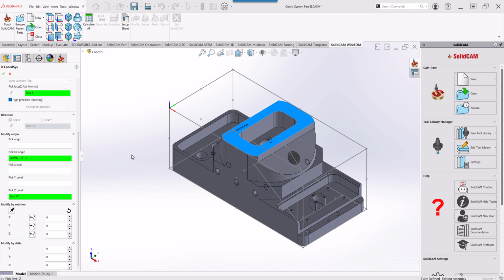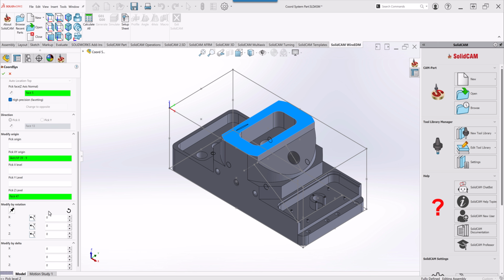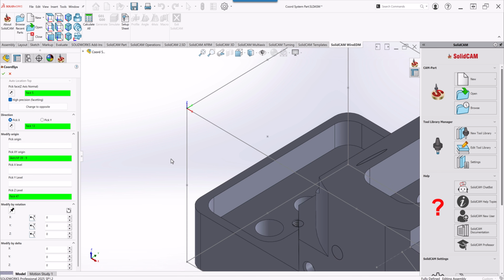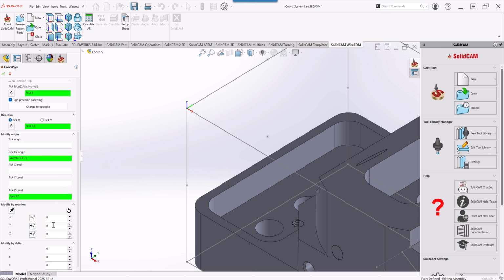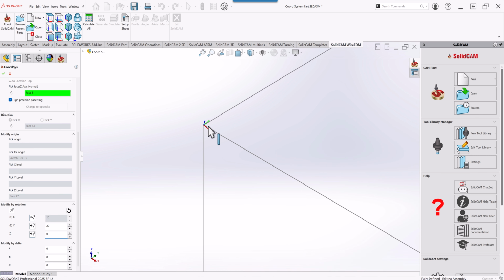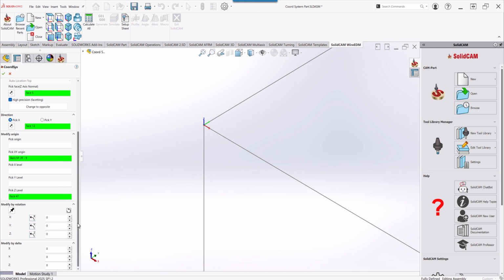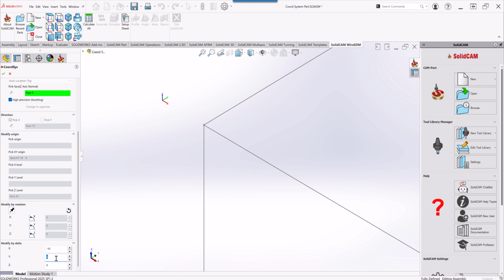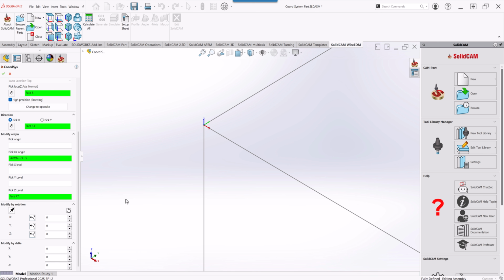10. Creating A Coordinate System - Modify by Rotation or Delta